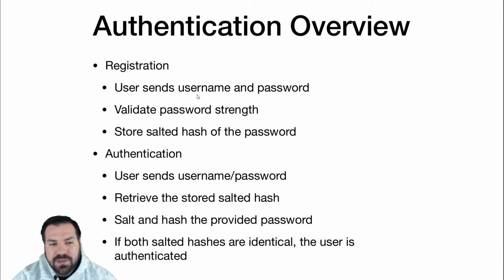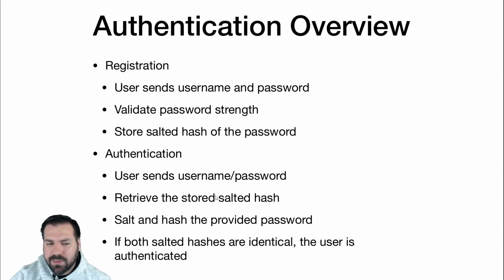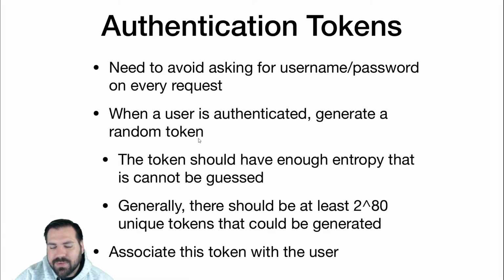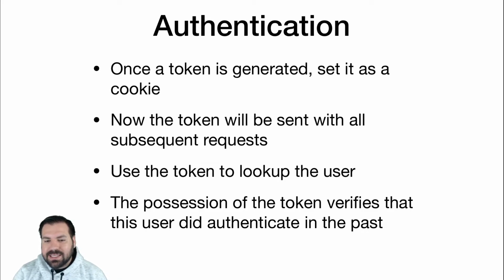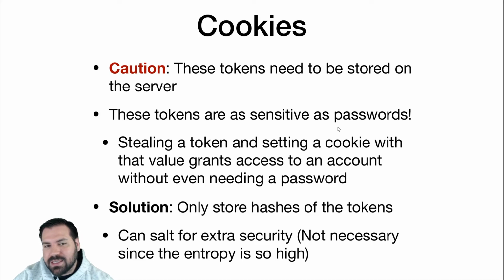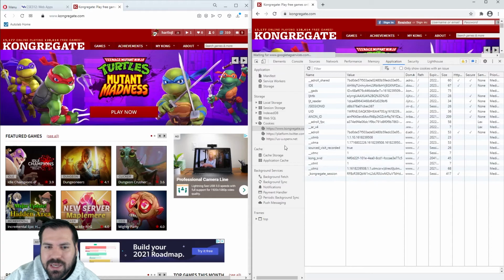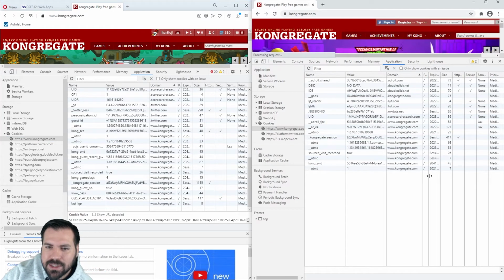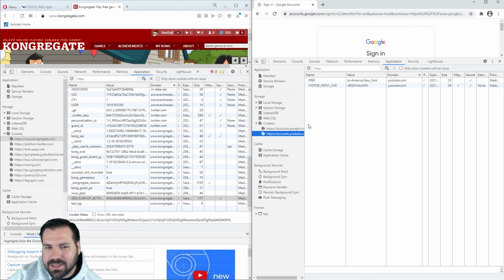[CSE 312] Lecture 28: Authentication Tokens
Topics covered: live authentication demos